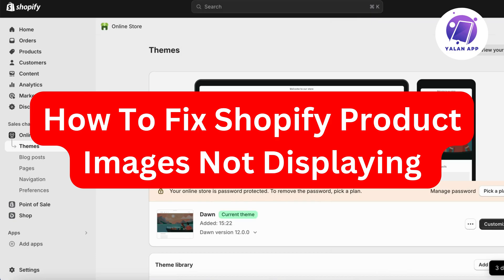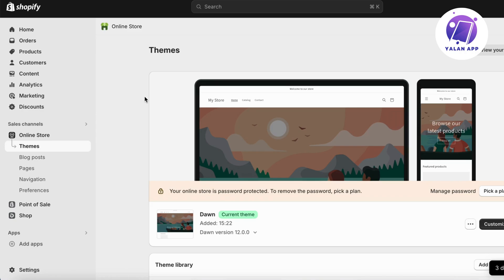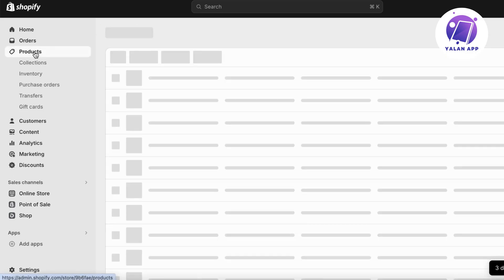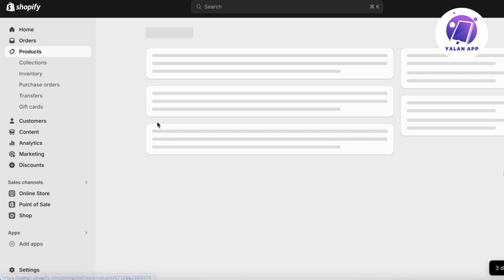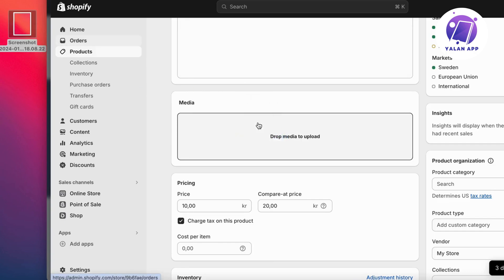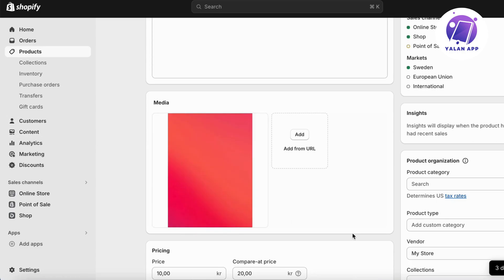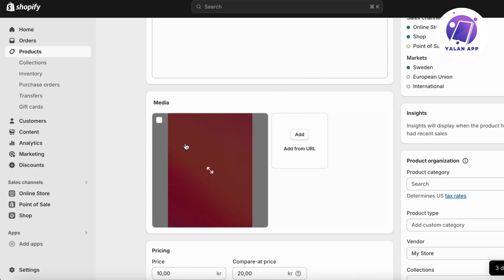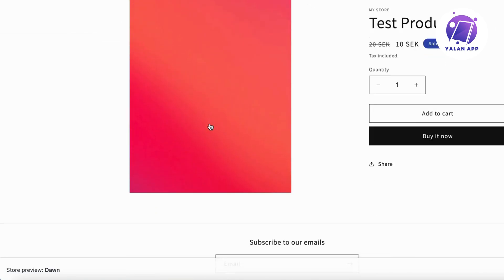How To Fix Shopify Product Images Not Displaying 2025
If you're experiencing issues with Shopify product images not displaying in 2025, this video will guide you through troubleshooting steps to resolve the problem!